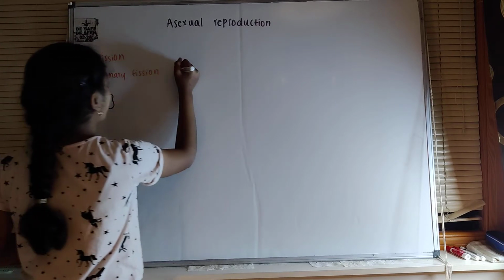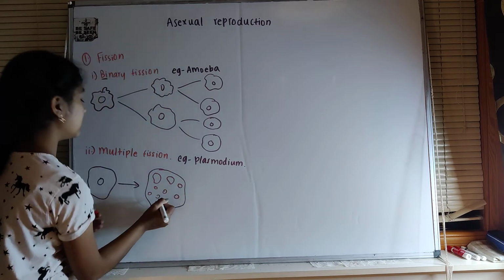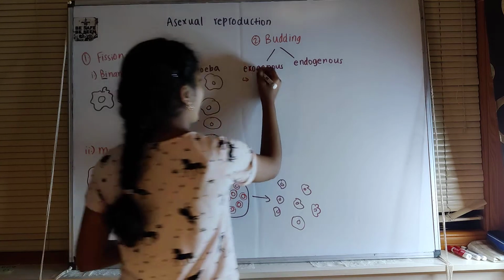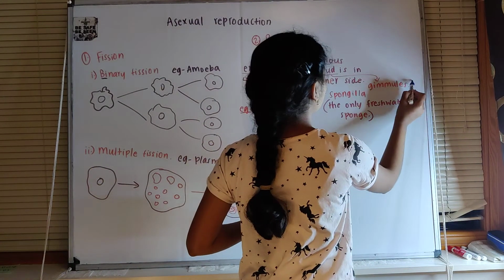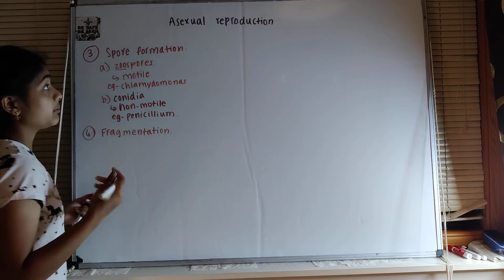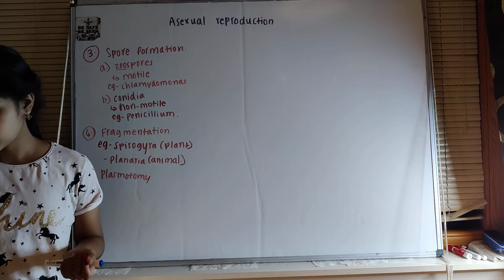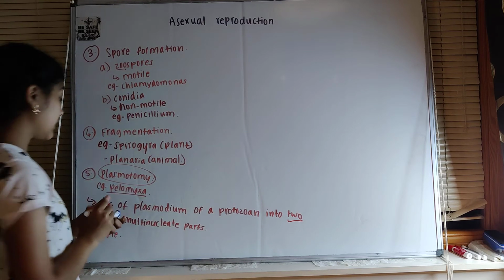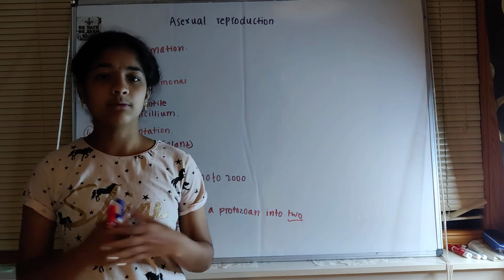Reproduction in Organisms - Asexual reproduction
Types of asexual reproduction include budding, fission, fragmentation, spore formation and plasmotomy